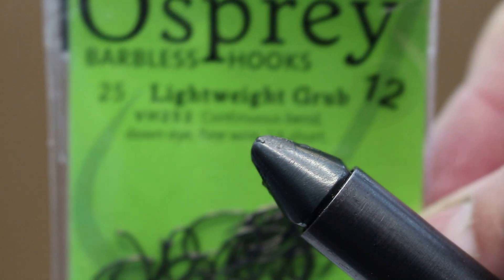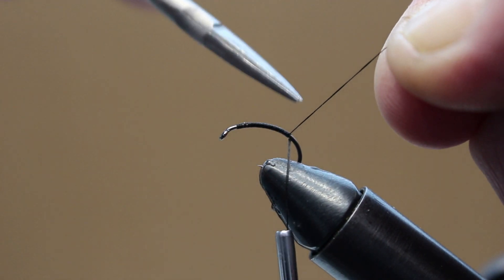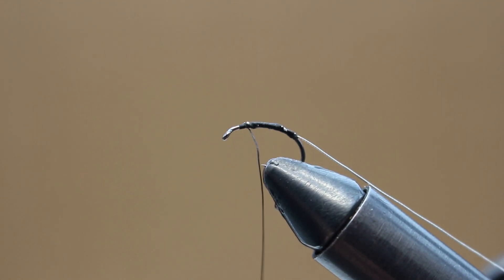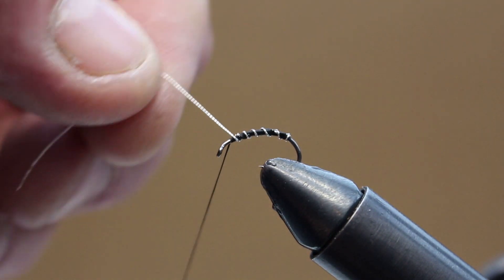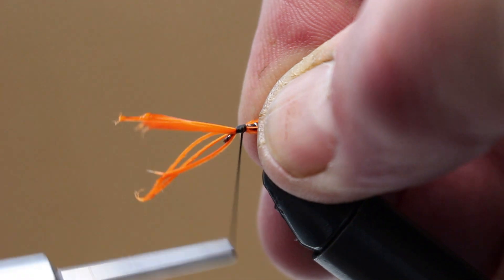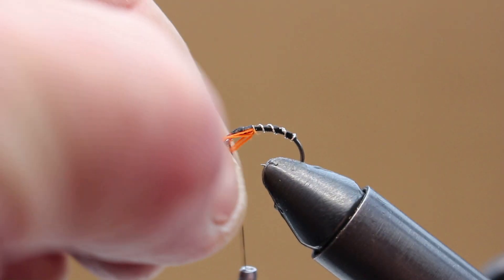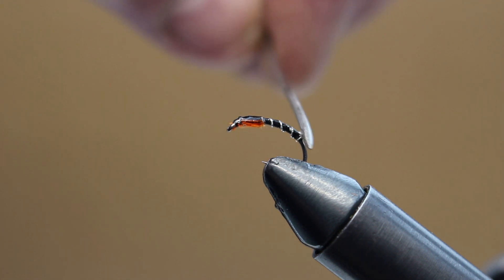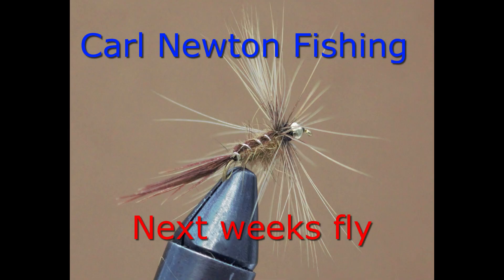Fly Tying Tutorial | Buzzer Fly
Second attempt at making a fly tying vid. A very simple fly this time. I have caught hundreds of trout on this pattern. And roach and Rudd! My version of a black buzzer. Super simple and easy to tie.